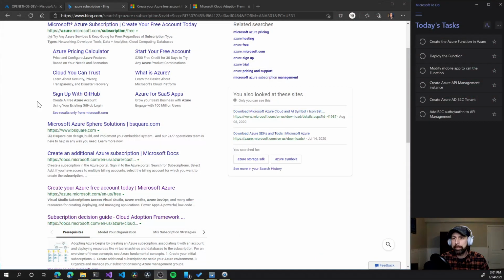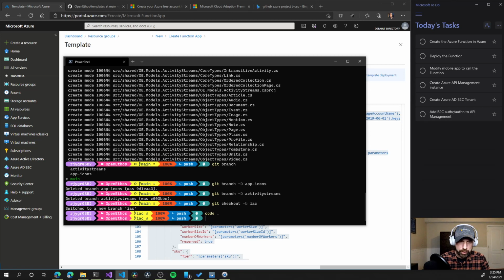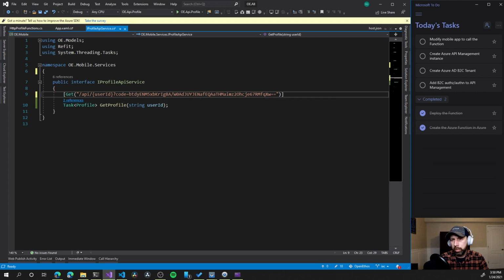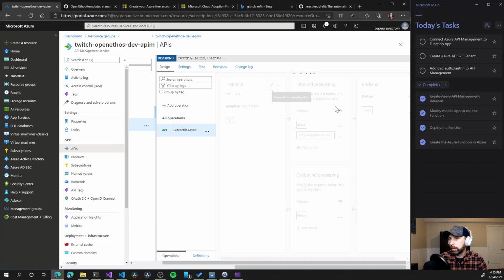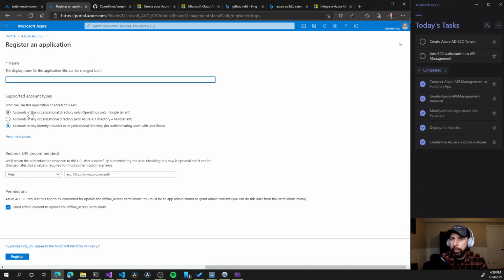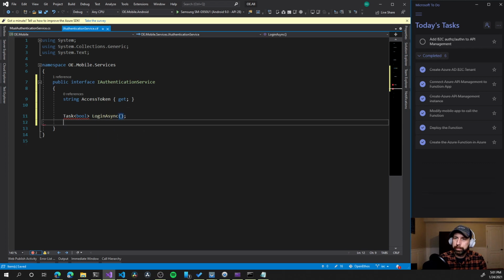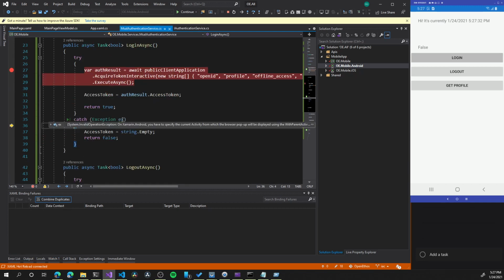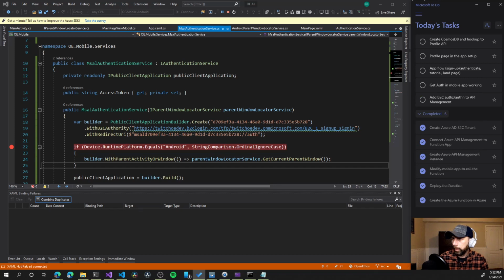E2: Adding Azure to the solution (Azure Functions, API Management, Azure AD B2C)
In this session we gave our project a name (OpenEthos) and introduced Azure into the architecture:

1. Created Azure Function
2. Deployed the profile function to Azure
3. Create Azure API Management instance
4. Connected Azure API Management to the Azure Function
5. Updated Xamarin mobile app to call API through API Management
6. Created an Azure Active Directory B2C Tenant
7. Created application registrations for the OpenEthos API and mobile app in the Azure AD B2C tenant
8. Added Microsoft Authentication Library (MSAL) to the mobile app (not fully working just yet)